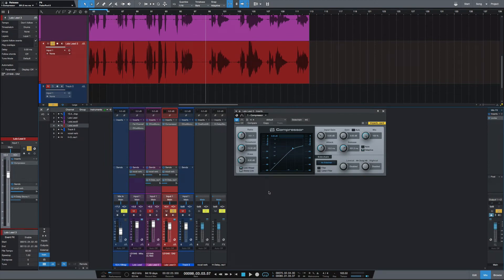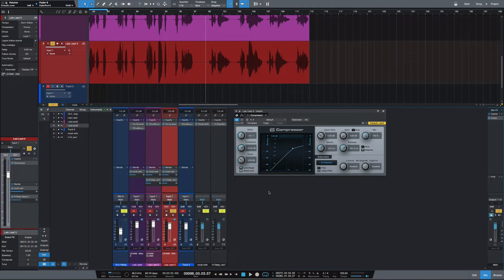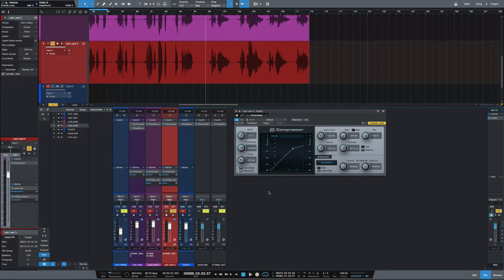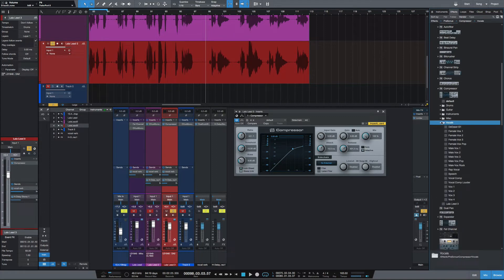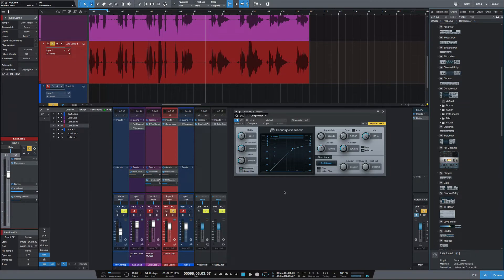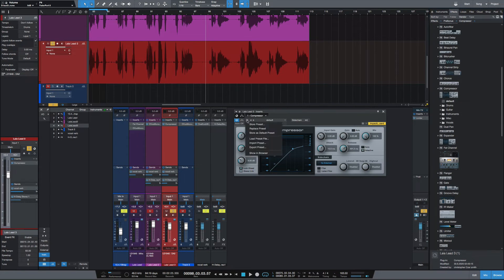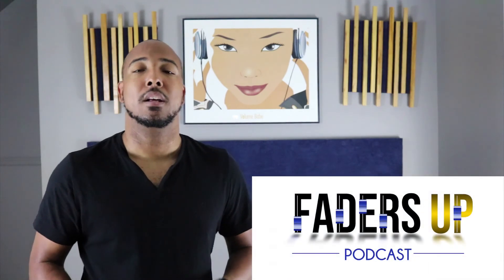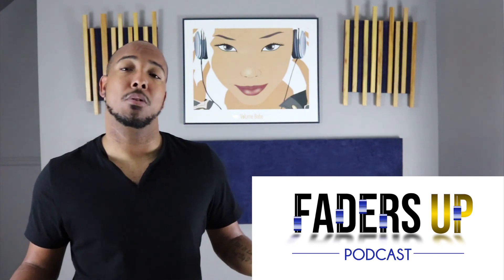Creating presets with drag and drop in studio one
In this video I show how to create presets using drag and drop in studio one